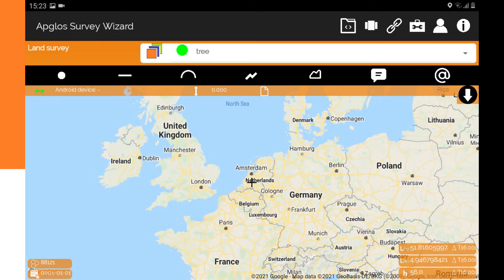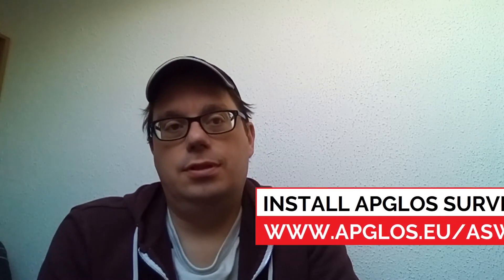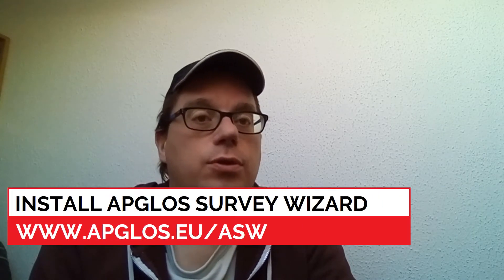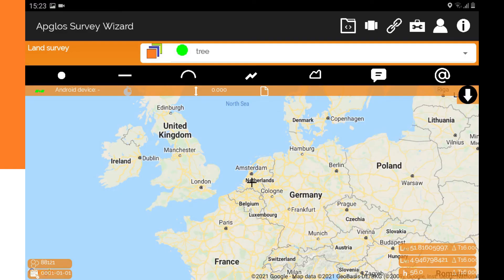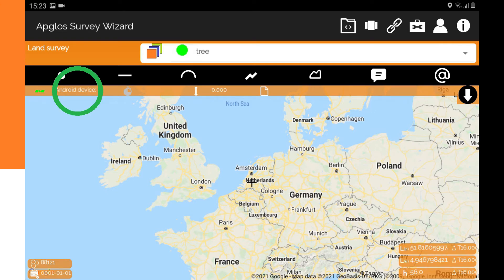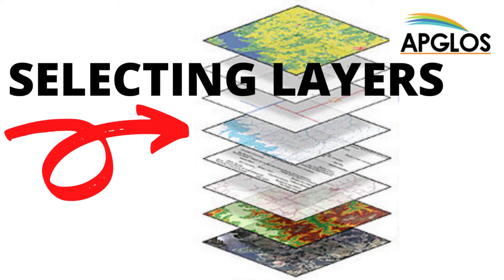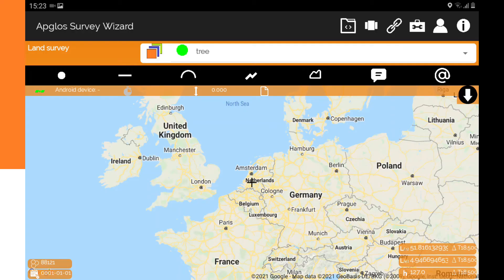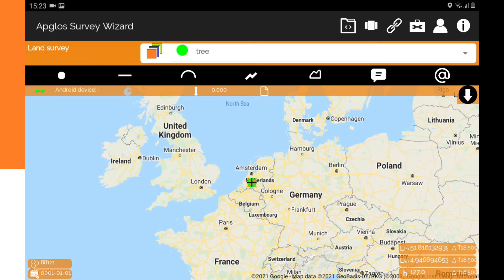Land Survey App for Android - Part 18: Map point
This is how map a point in land survey app for Android Apglos Survey Wizard, which is very important in GPS surveying

After setting up everything in the land survey app for Android Apglos Survey Wizard then you can start to do the real work.

A main part of this real work is mapping. And mapping points is very important. There are a lot of point objects, like trees, light poles, traffic signs and more.

But you can not always map a point. There is a requirement. You need to receive enough satellite signals.

In the land survey app for Android Apglos Survey Wizard there is an indicator that shows you if you receive enough satellite icons. This is the satellite image on the top left of the map.

When that indicator is green then you can map a point. That you do by clicking the point button.

Of course you have to make sure you selected the right layer.

In the coming videos we will show you how to use Apglos Survey Wizard.